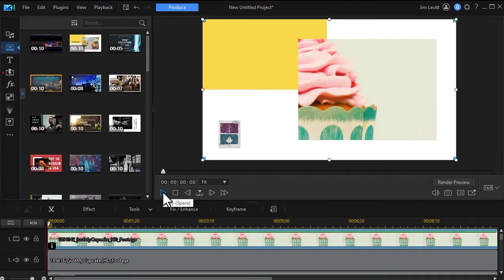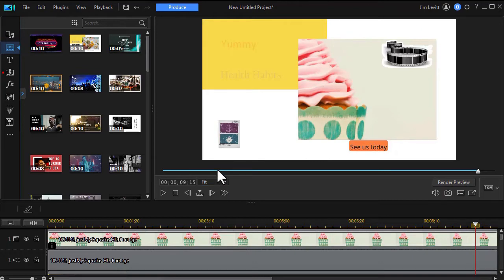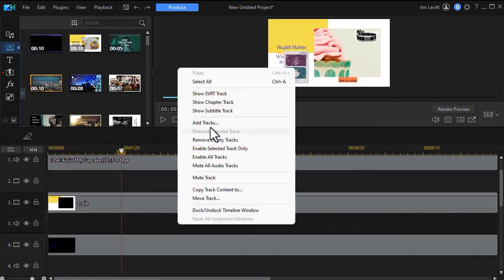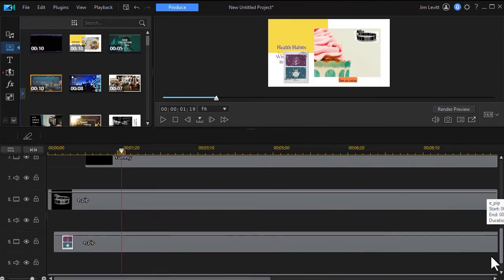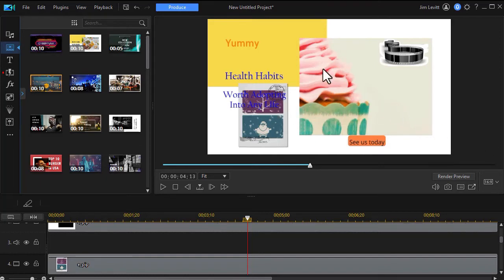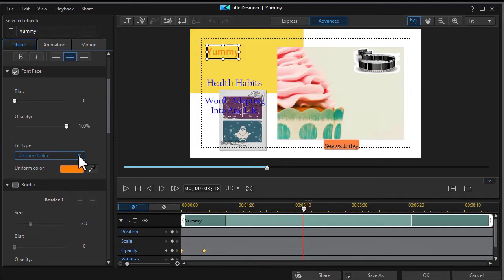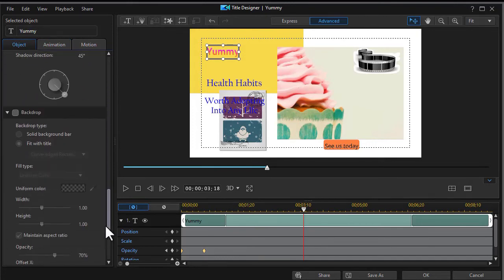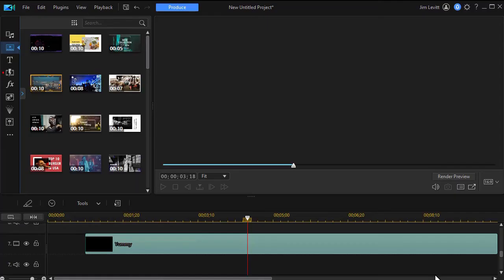Using the Video Intro Designer in PD 365 part 3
This is the third overview tutorial of the Video Intro Designer, which was introduced for PD365 subscribers in July of 2022. We show you how to make further modifications once you have imported your modified template into your timeline.